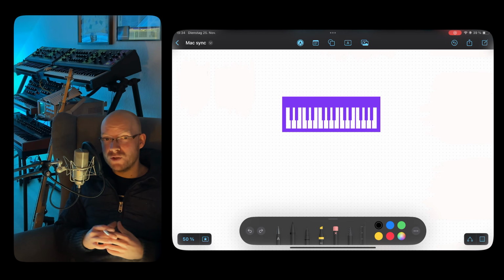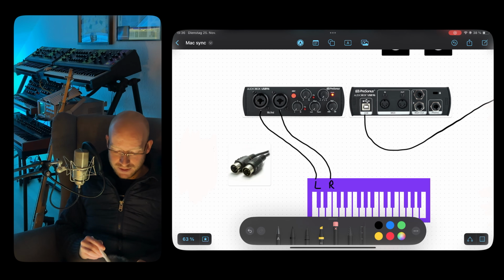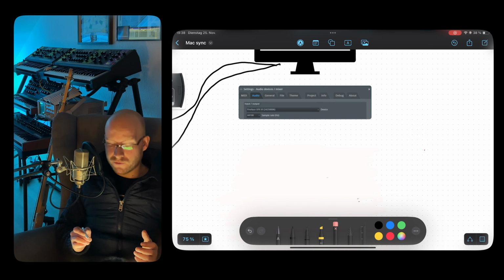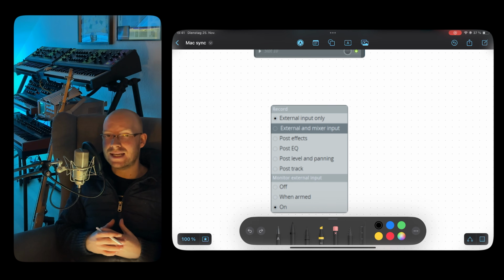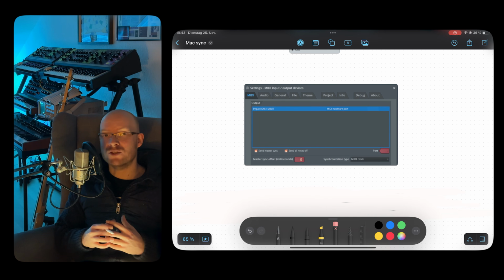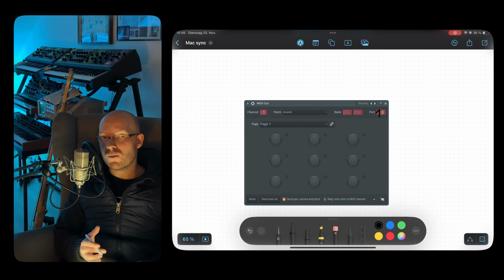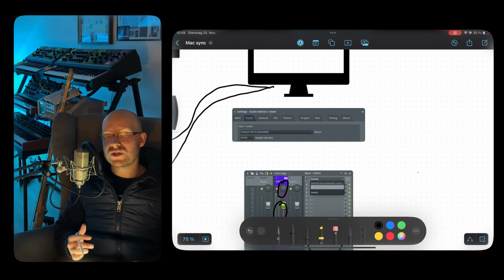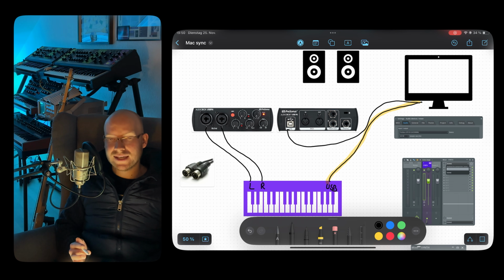How to connect synth to computer for recording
Want to record your hardware synth directly into your computer? In this video, I walk you step-by-step through everything you need to connect your synthesizer for high-quality audio recording.

You’ll learn:
✔ What cables you need (MIDI, USB, audio cables)
✔ How to use an audio interface
✔ How to set up your DAW (Ableton, FL Studio, Logic, etc.)
✔ How to record clean audio and MIDI

Whether you’re using a digital synth, analog synth, or workstation keyboard, this guide will get you recording in minutes.